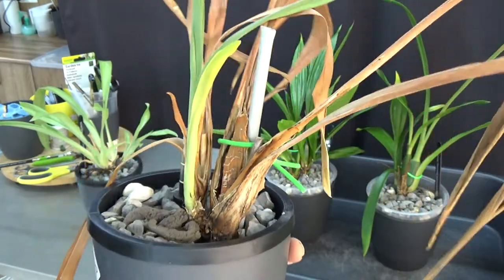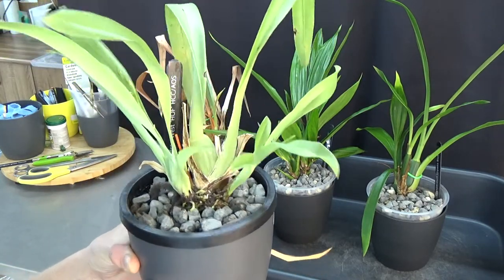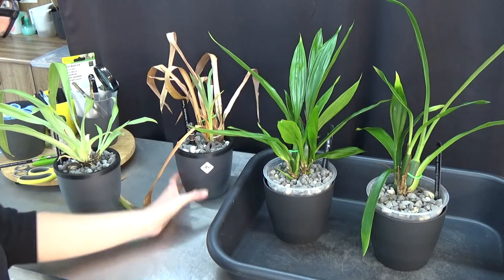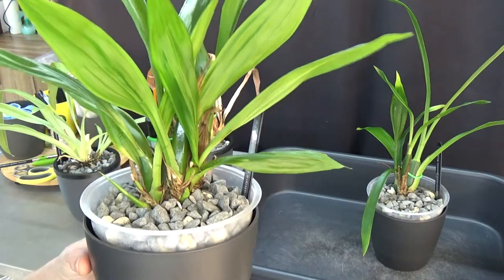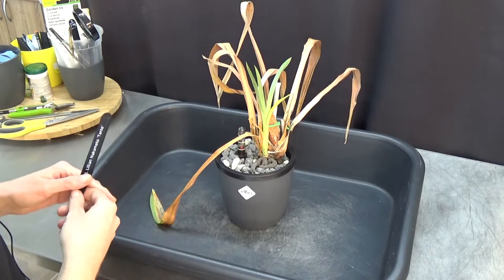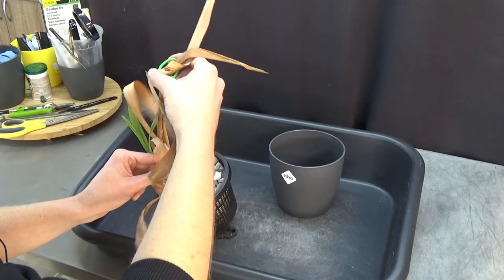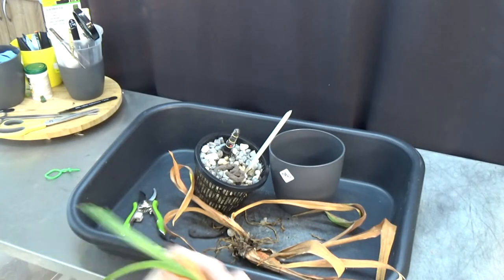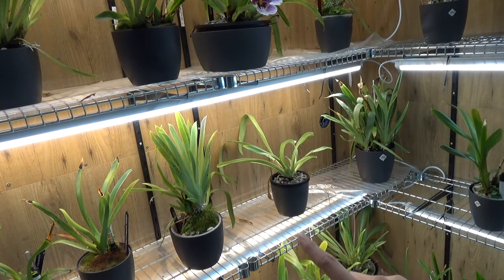UPDATE: Zygopetalum, Zygonisia en Miltoniopsis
Update time on my Zygopetalum and Zygonisia from Lansbergen and my two Miltoniopsis orchids, the Andrea West and the lillian nakamoto 'tanto'